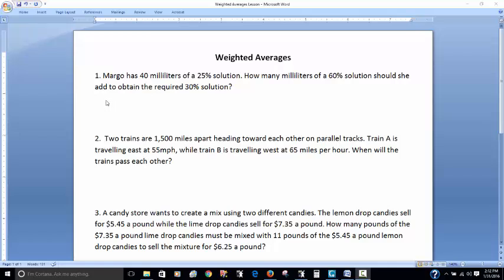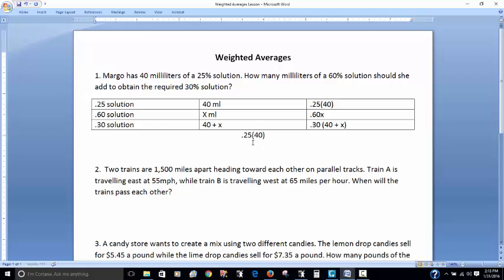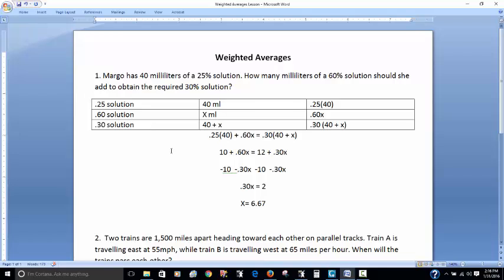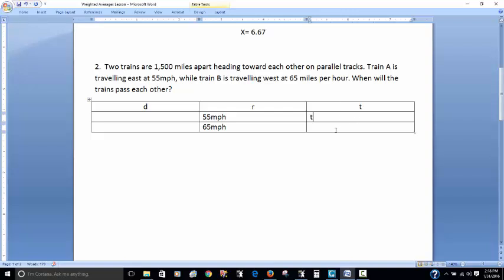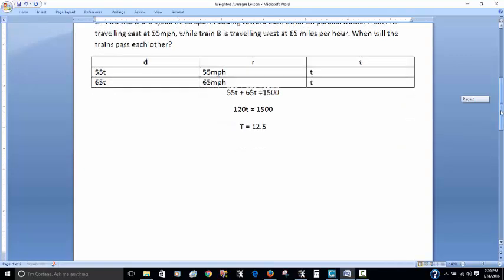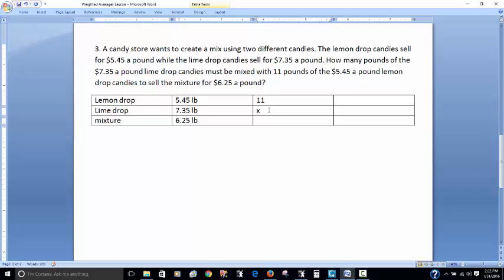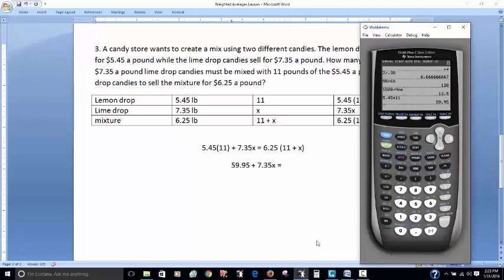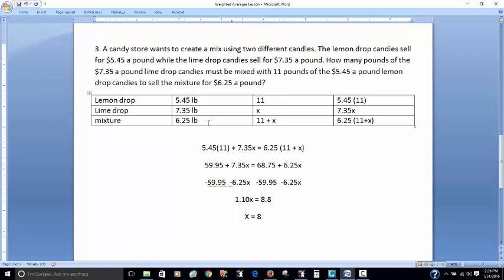How to Solve Weighted Averages Problems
This video explains how to solve weighted average problems.